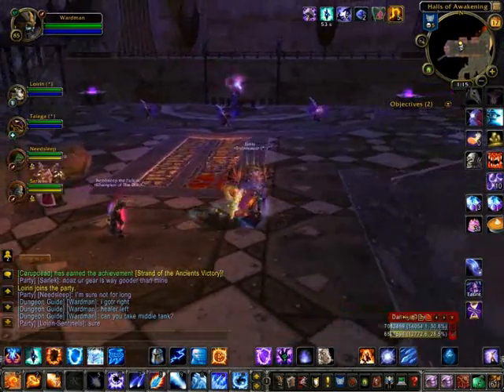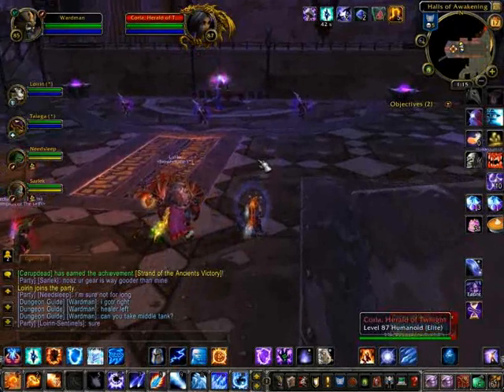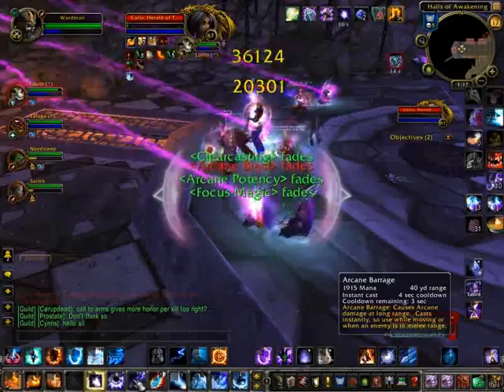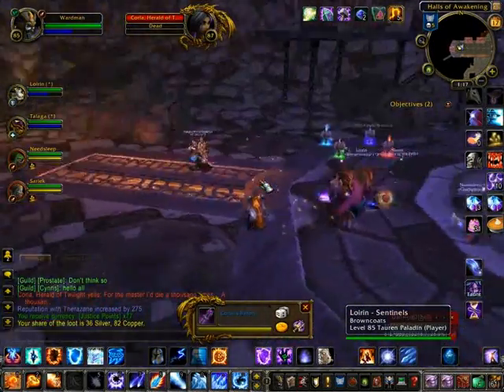WoW Boss Fights - Blackrock Caverns - 2nd Boss (Corla, Herald of Twilight) DPS